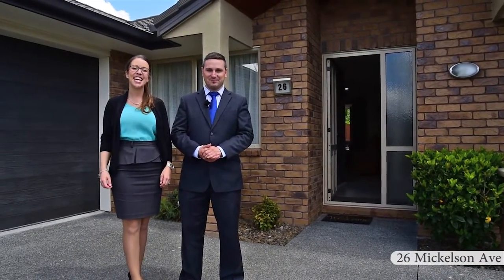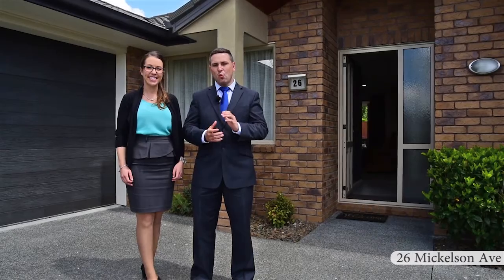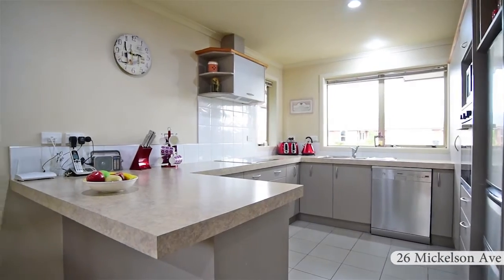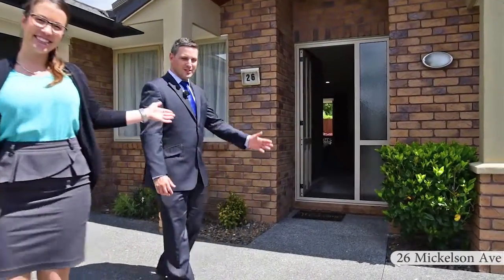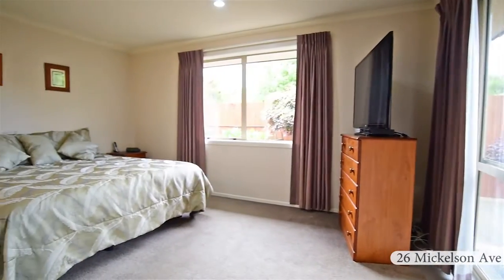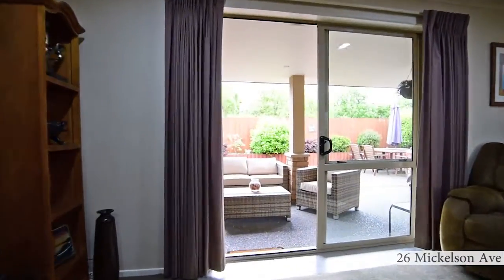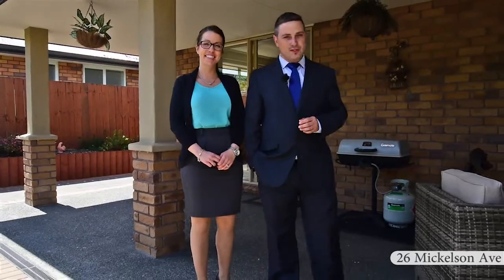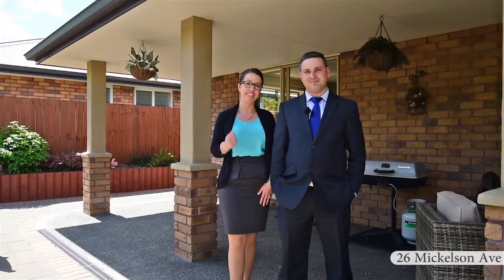26 Mickelson Avenue, Rototuna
Now available for your viewing!!  This 3 bedroom, 2 bathroom home is ideal for downsizing. Open plan living with indoor outdoor, perfect for entertaining.  Come and check out this MINT home on Mickelson Avenue.